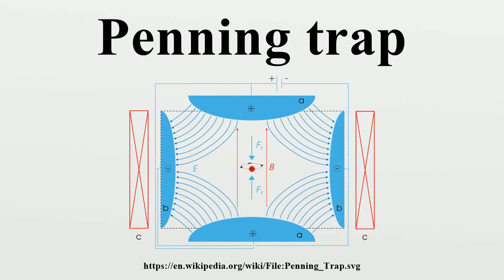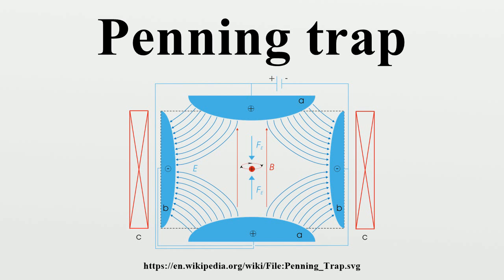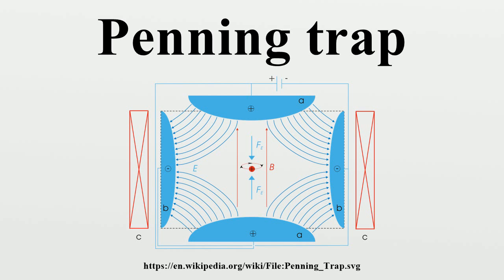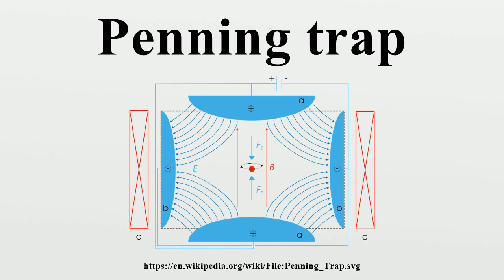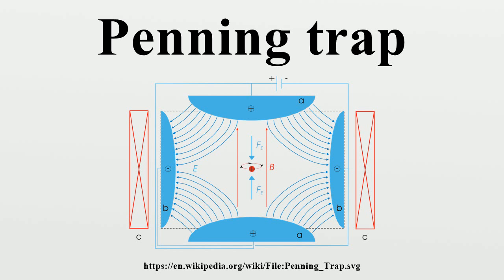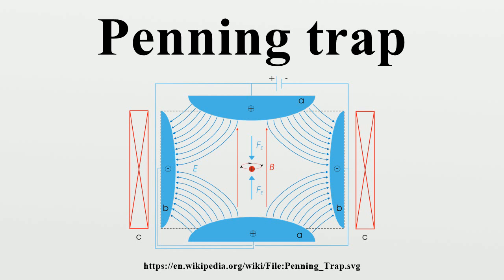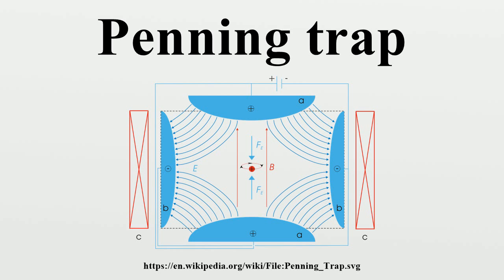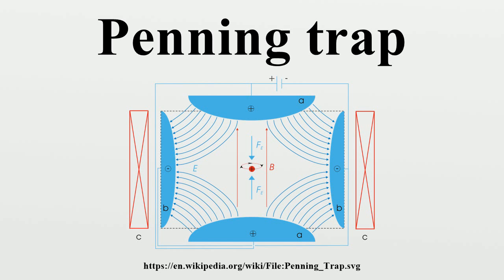Penning trap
A Penning trap is a device for the storage of charged particles using a homogeneous axial magnetic field and an inhomogeneous quadrupole electric field.This kind of trap is particularly well suited to precision measurements of properties of ions and stable subatomic particles.

Image-Copyright-Info
Author-Info:   Arian Kriesch Akriesch 23:40, 6 April 2006 (UTC)

Image-Copyright-Info